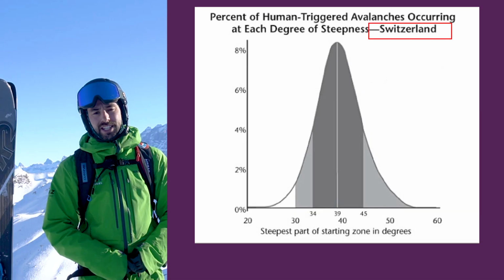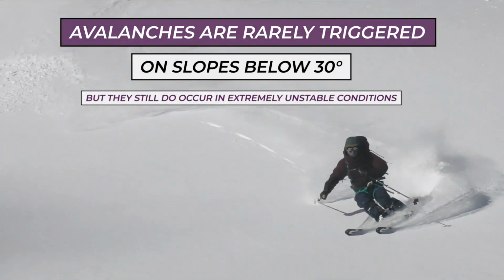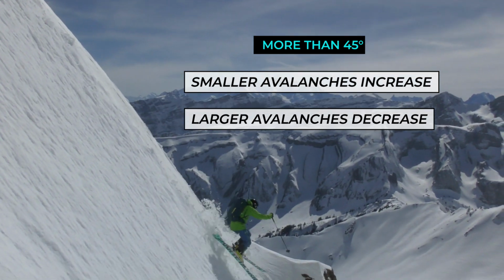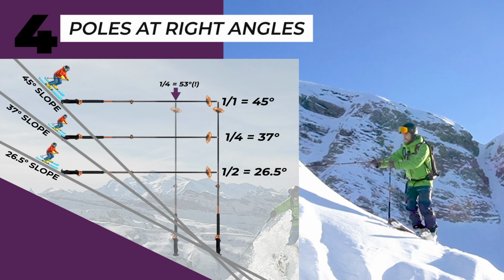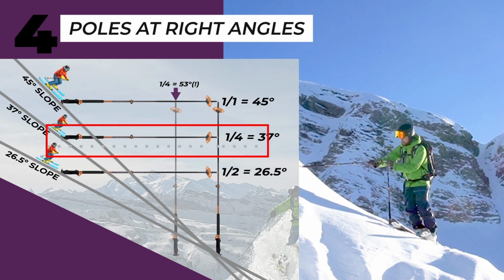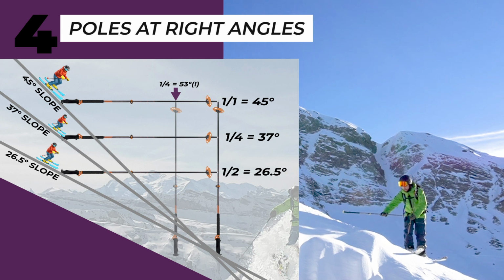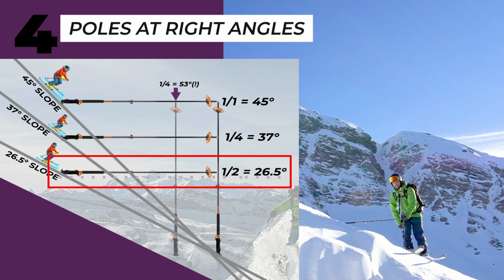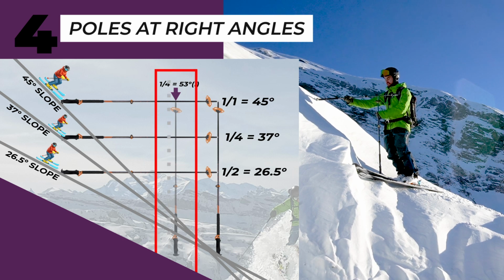Off Piste Skills - How to Read SLOPE STEEPNESS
Being able to read slope steepness is an important skill set for skiers and snowboarders who venture into avalanche terrain - Here are 6 ways to measure slope steepness. This video is one of a series of tutorials which make up an online course in off piste safety - check out the full course